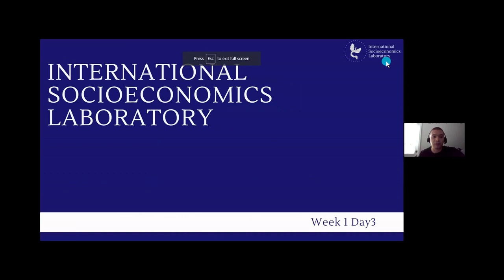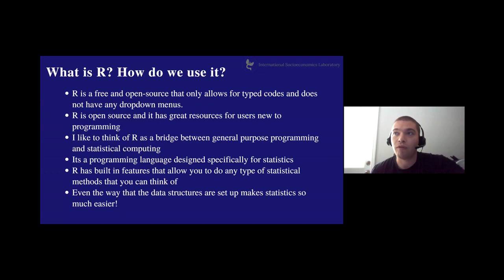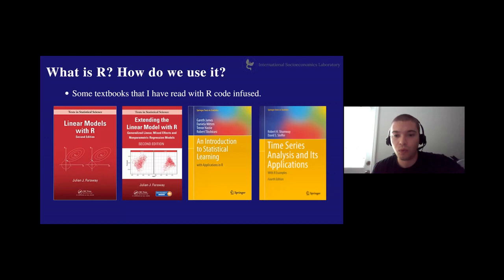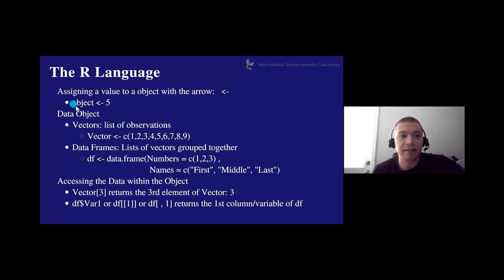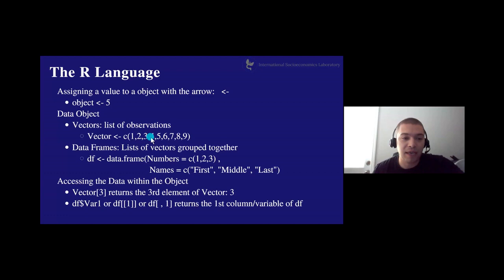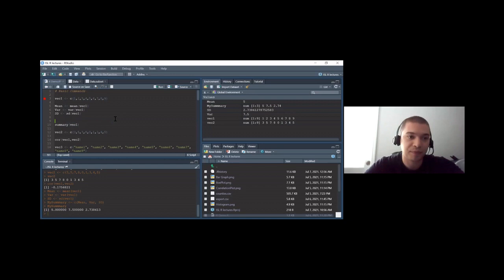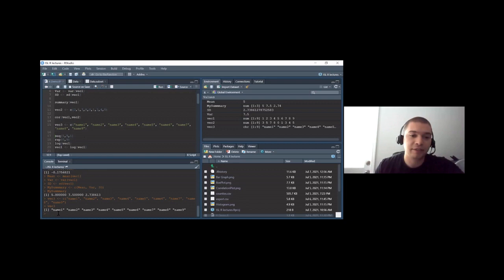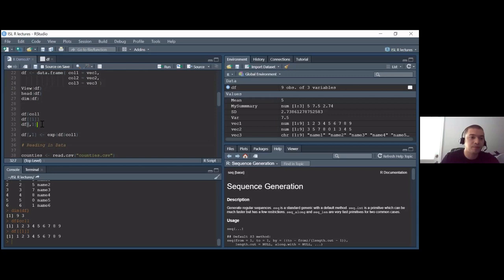Introduction to R & Data Visualization - IRB Chairman Vito Leonardo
Week 1, Day 3 Recordings
Summer Socioeconomics Fellowship